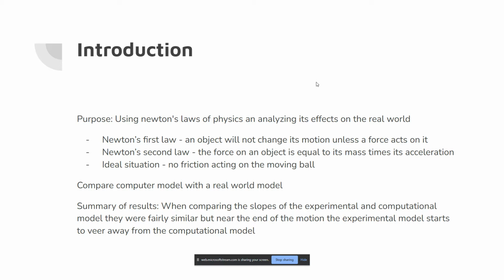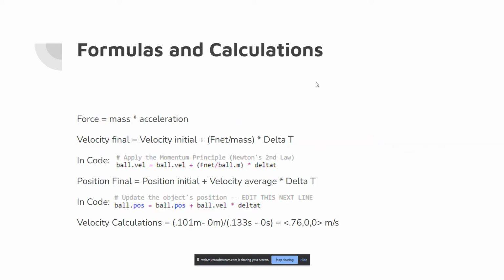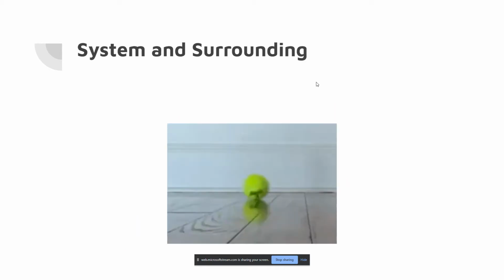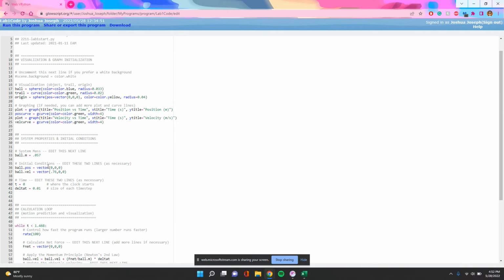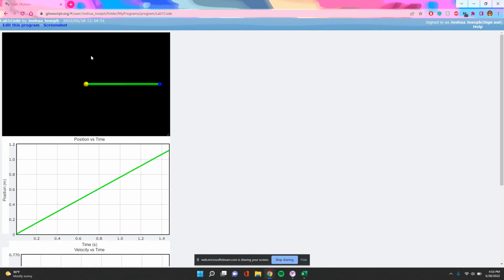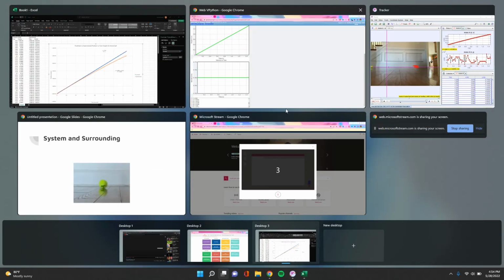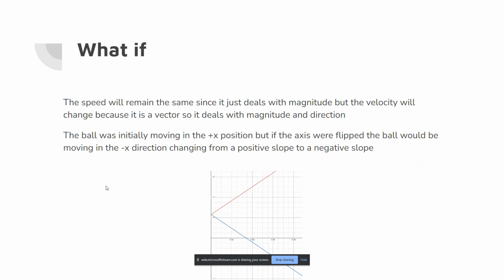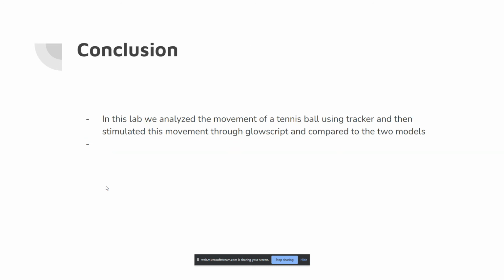Gt Physics 2211 Lab 1